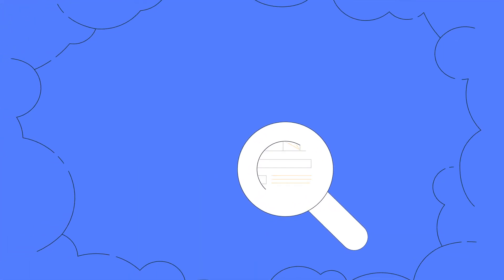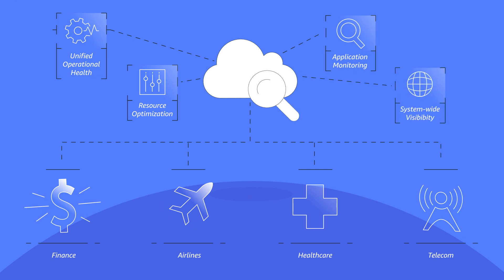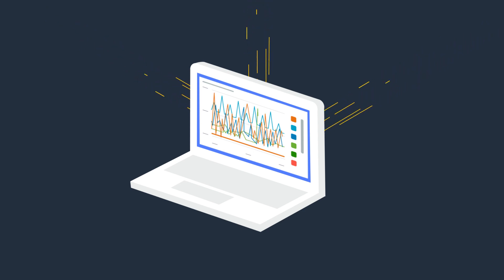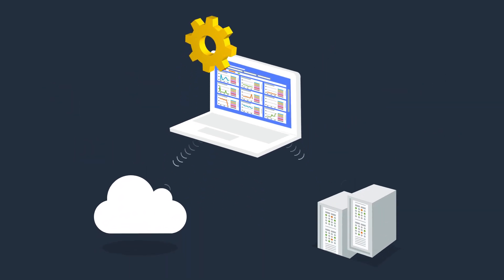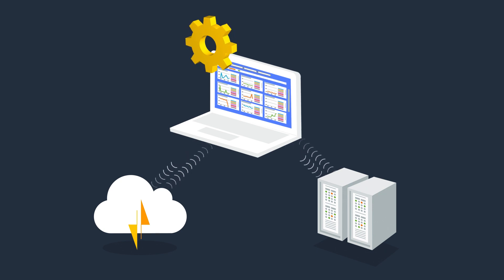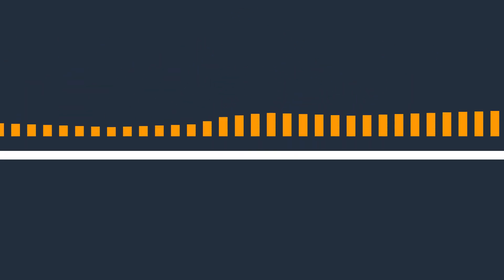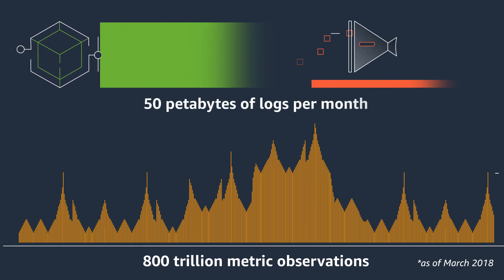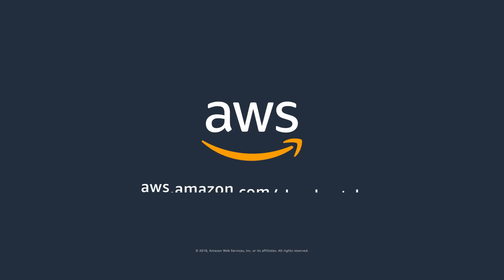Amazon CloudWatch: Complete Visibility of Your Cloud Resources and Applications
Amazon CloudWatch is a monitoring and management service built for developers, system operators, site reliability engineers (SRE), and IT managers.

CloudWatch provides you with data and actionable insights to monitor your applications, understand and respond to system-wide performance changes, optimize resource utilization, and get a unified view of operational health.